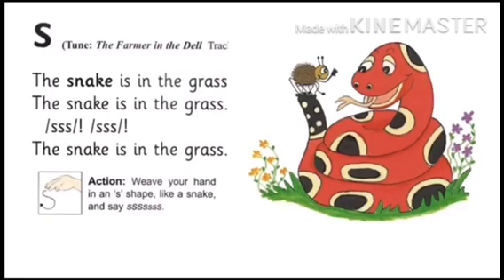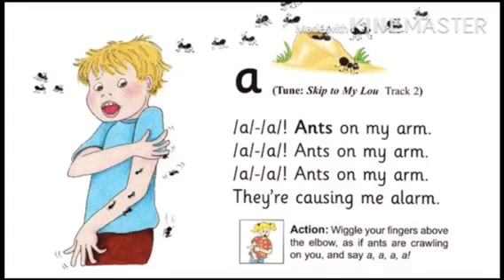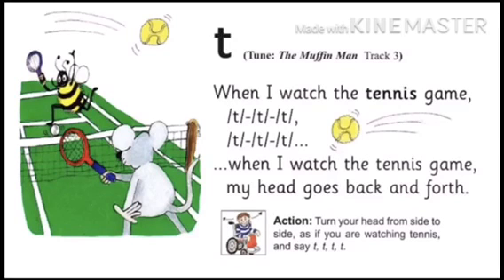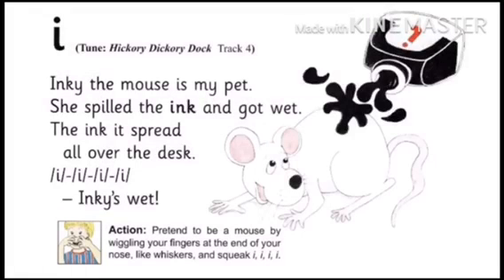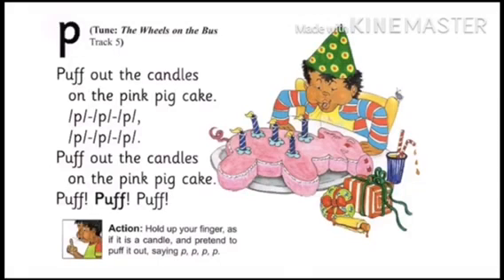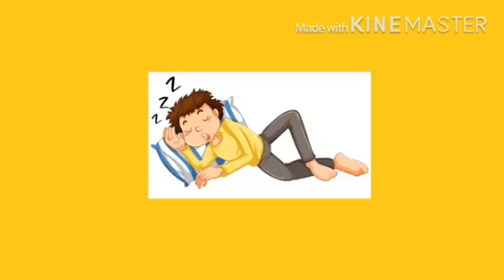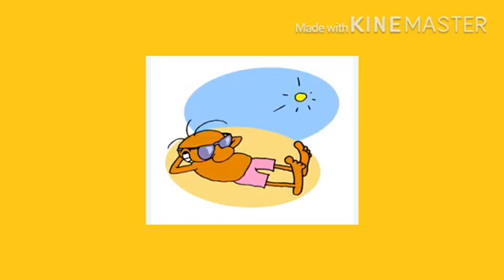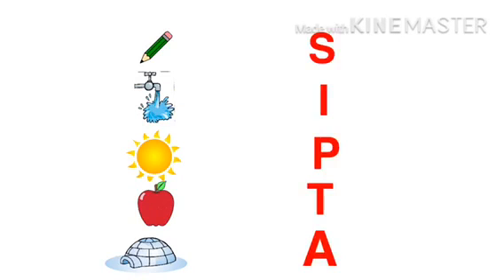Jolly Phonics sounds| blending | reading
This video will help kids to decode the sounds and blend the sounds together to form words..They can easily make words using Jolly phonics methodology...
Facebook:- Star Kids Phonics and Grammar Workshop.